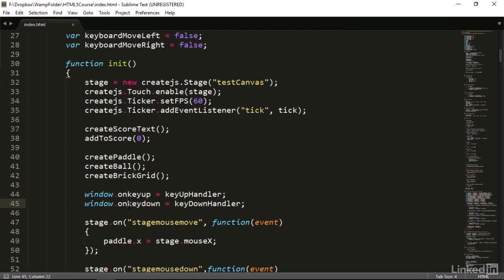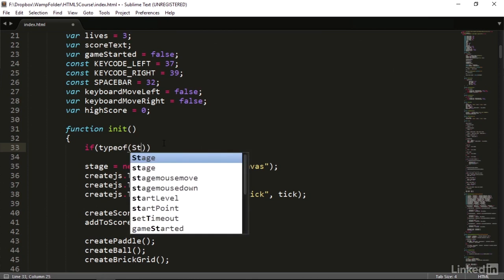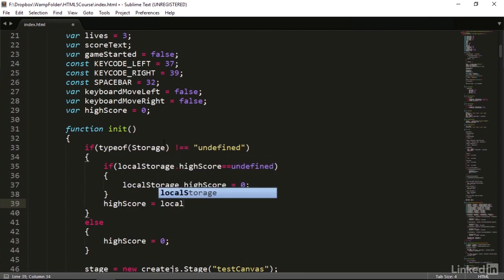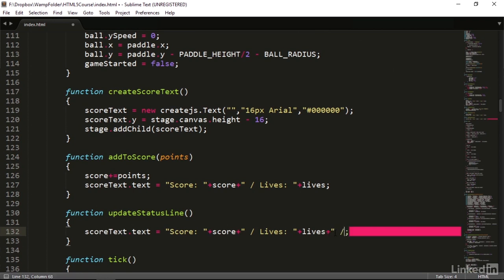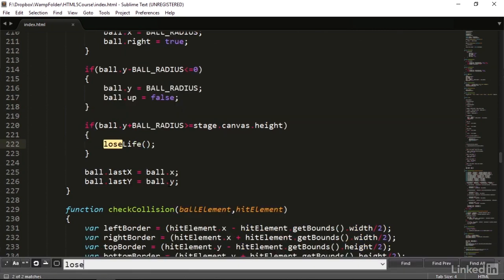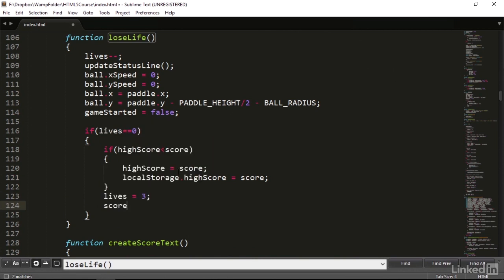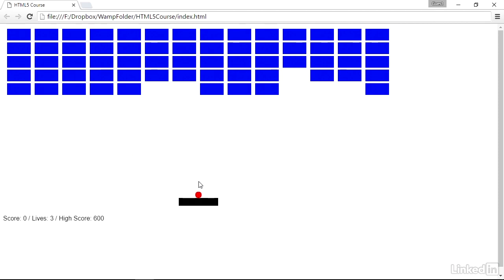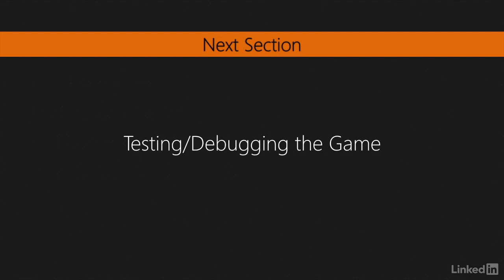19 Saving the game data